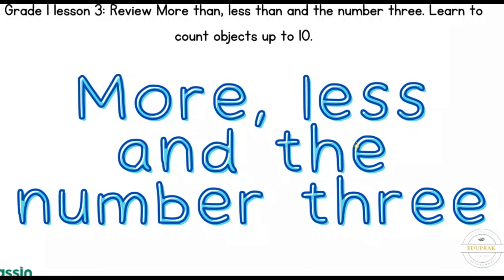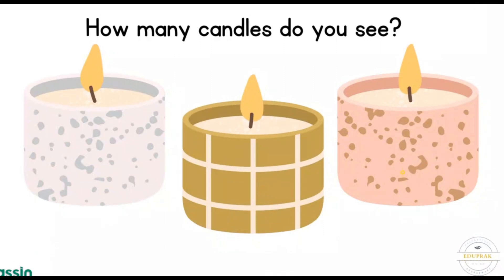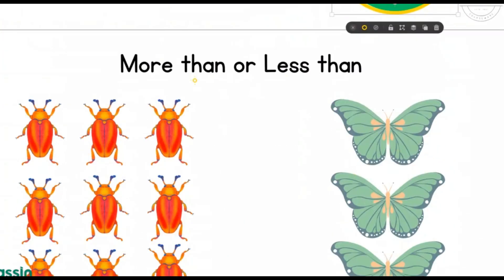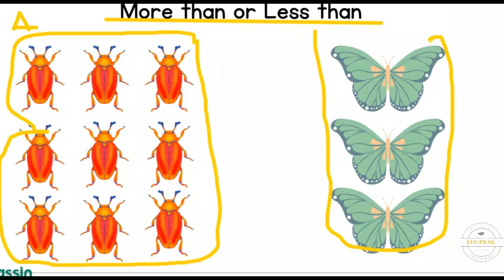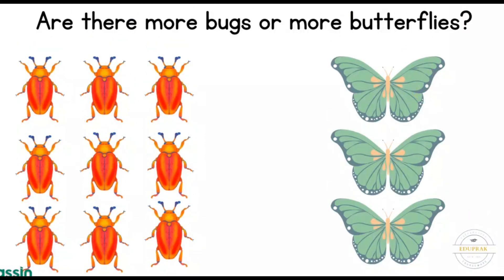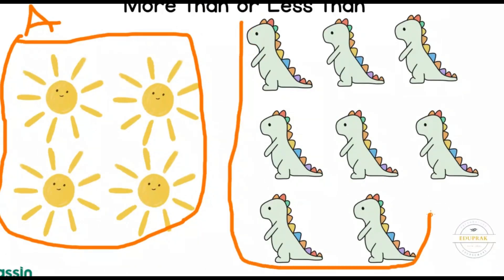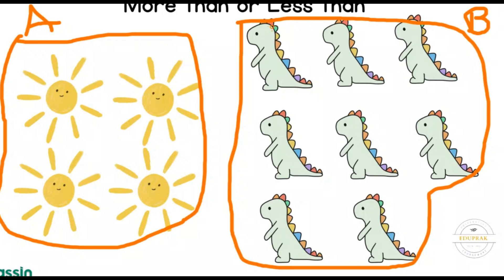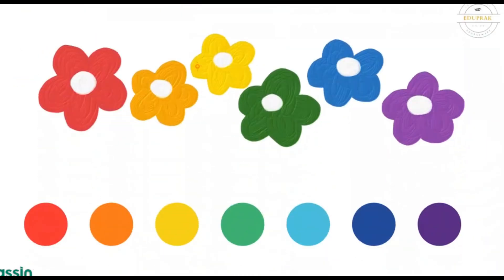Grade 1| Lesson three| Review more than, Less than, the number three and counting objects up to 10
Concepts and skills for today
• Count objects up to 10.
• Compare given objects using words such as more or less, fewer than, and more than.
• Copy a pattern.
• Read the number symbol 3.

Practice
• Did group A count out more than group B?
• Did group A count out fewer than group B?